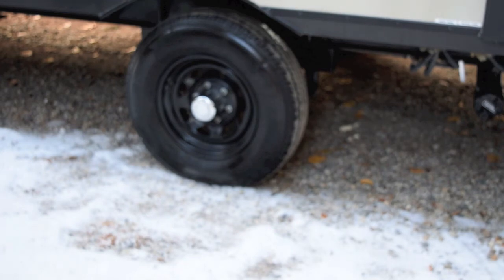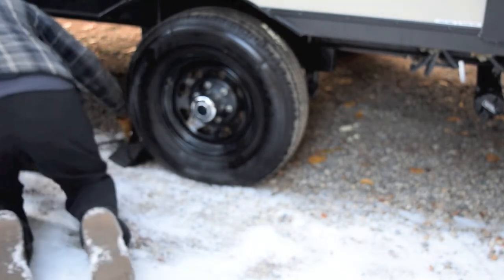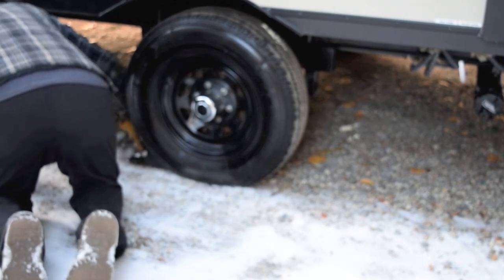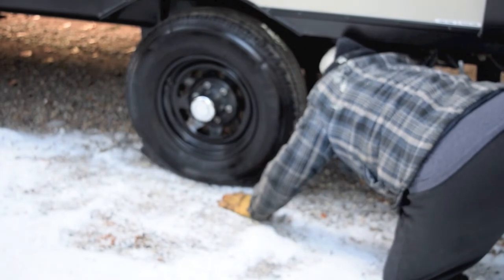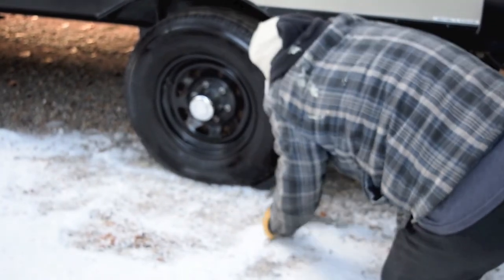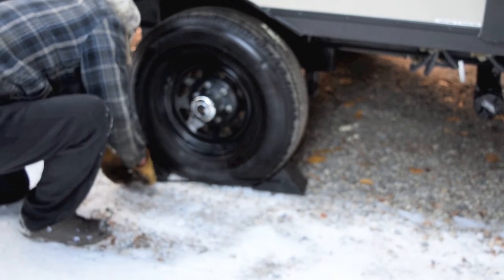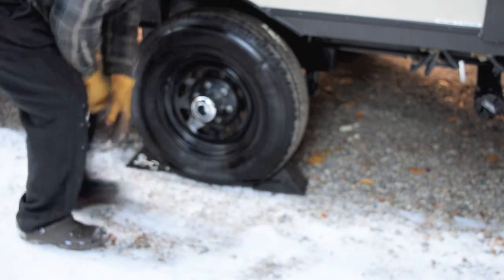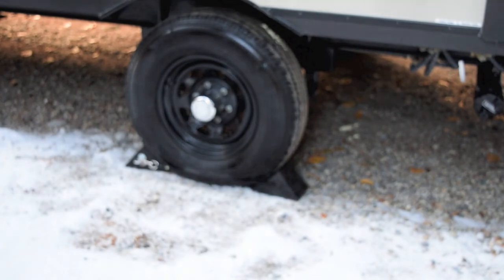Rubber Wheel Chocks for Trailer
Been using those cheap yellow "plastic" wheel chocks for the trailer. Got these rubber ones from Princess Auto and attached bungee cords to hold them on each side of the wheel.